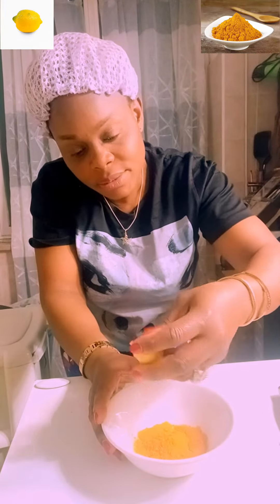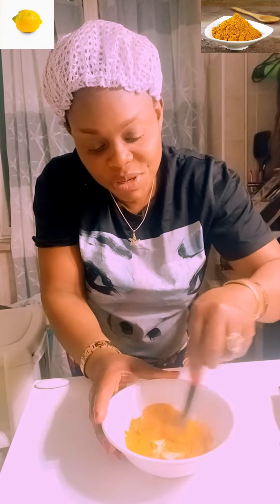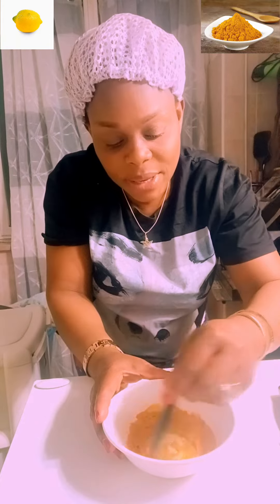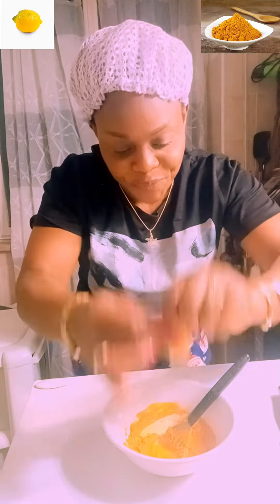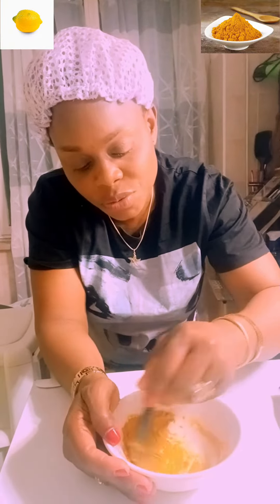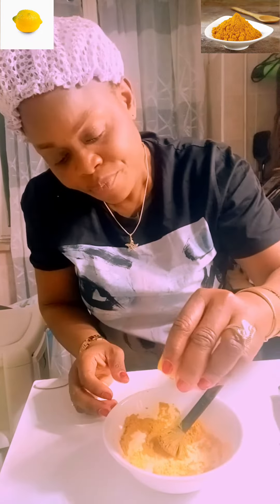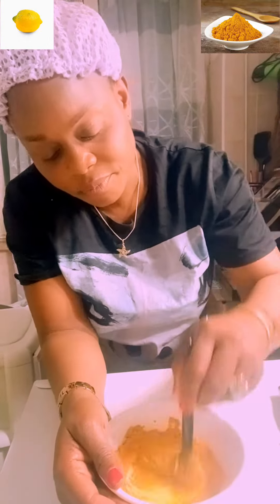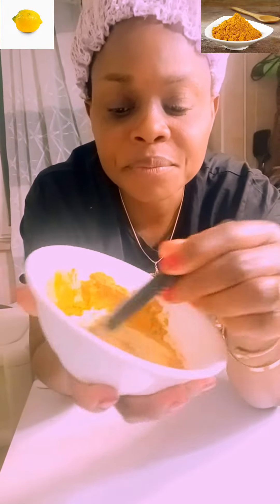LET'S TALK SKIN/ DIY TUMERIC AND LEMON FACE MASK FOR HYPERPIGMENTATION,DARKSPOT,DARK CIRCLE & SCARS